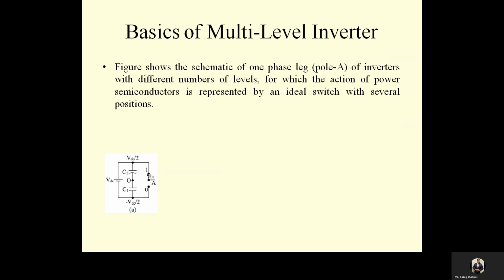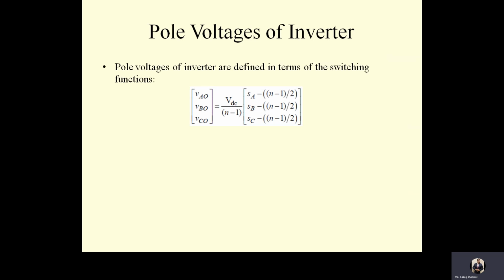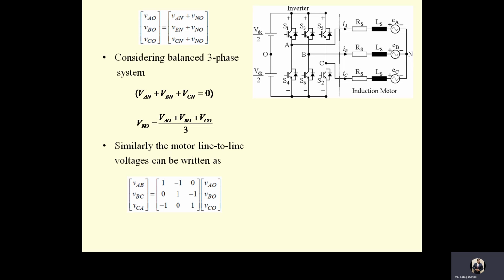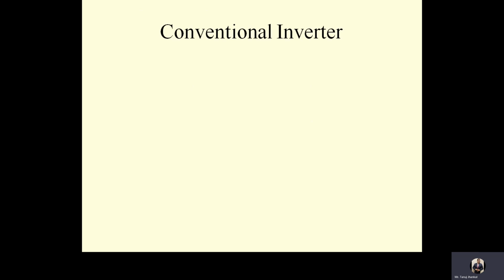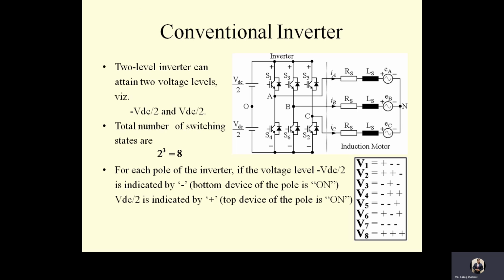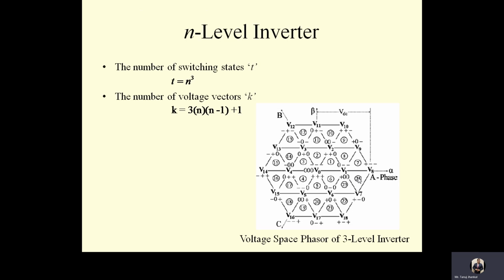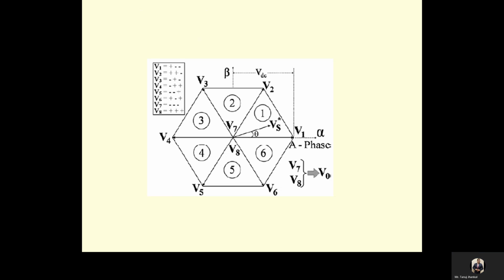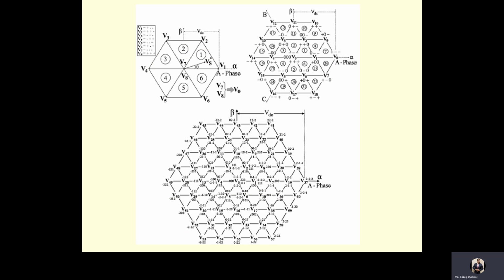Lecture - 2 || Theory of Multi-Level Inverter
Theory of Multi-Level Inverter.